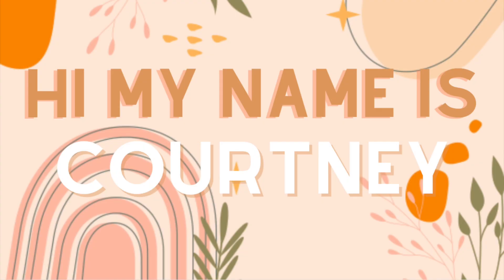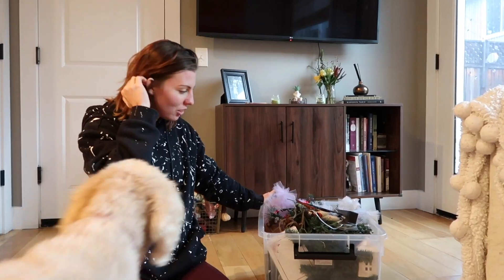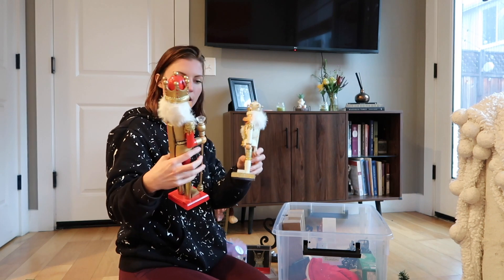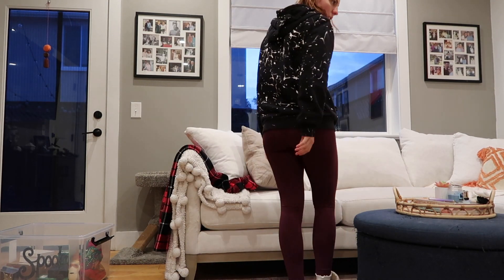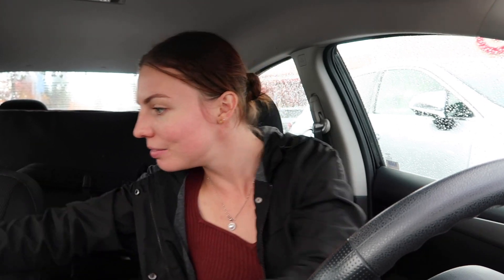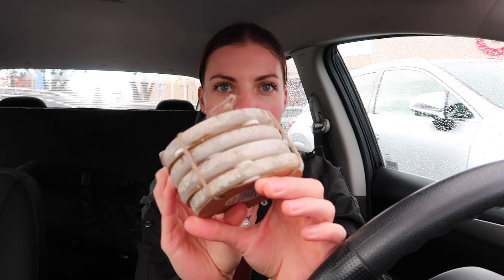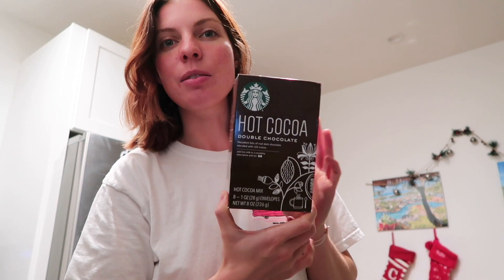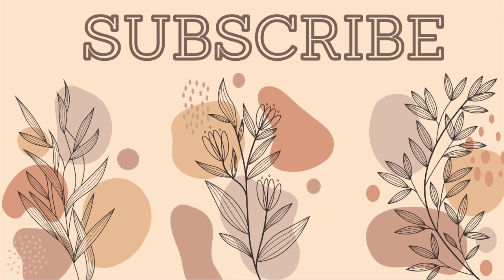HOLIDAY VLOG | getting into the Christmas spirit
Hello everyone! Today I am sharing my very first holiday vlog. In this video I decorate my house for Christmas, make some hot chocolate, wrap gifts, and shop for presents. I hope this gives you some holiday cheer and inspiration! Enjoy!